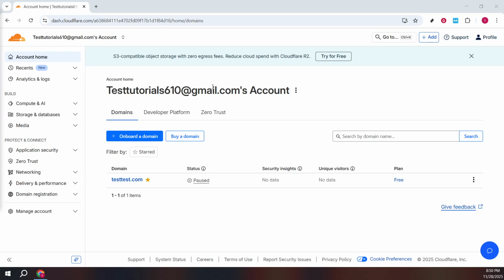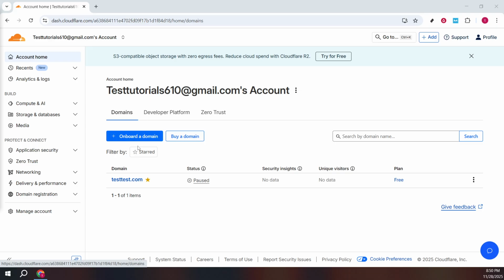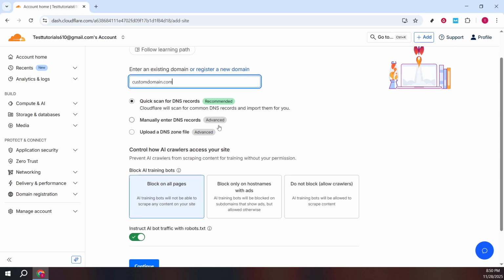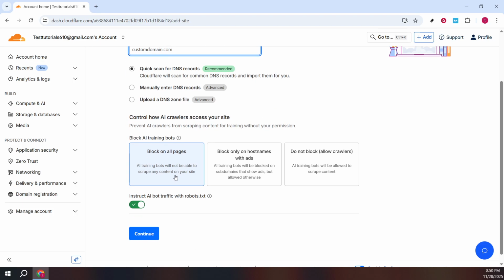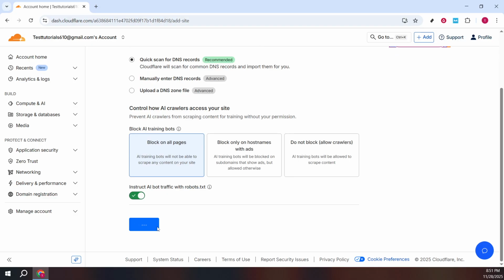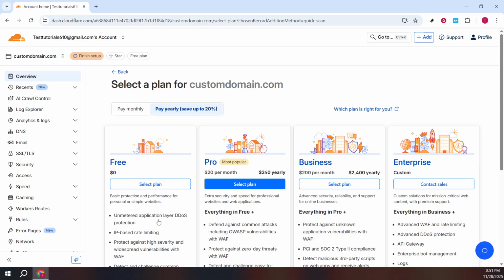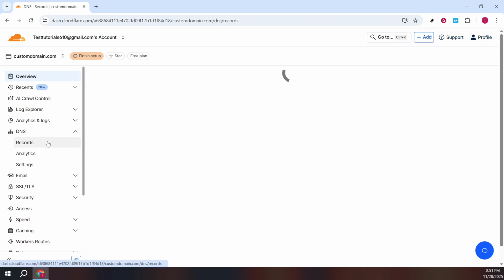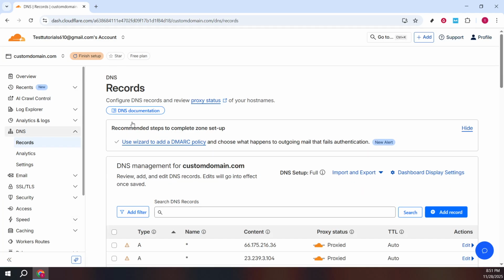How To Connect Custom Domain To Cloudflare Pages [2026 Guide]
How To Connect Custom Domain To Cloudflare Pages